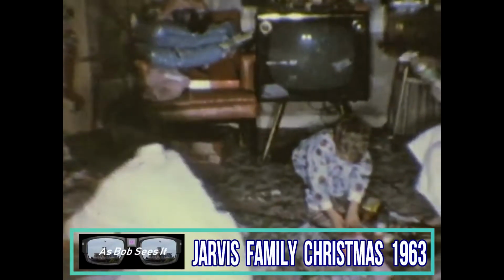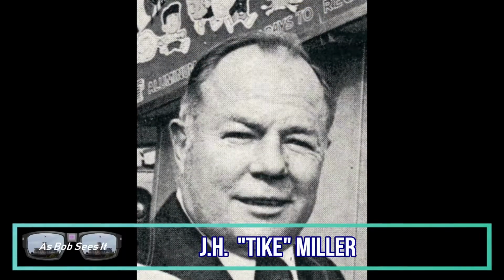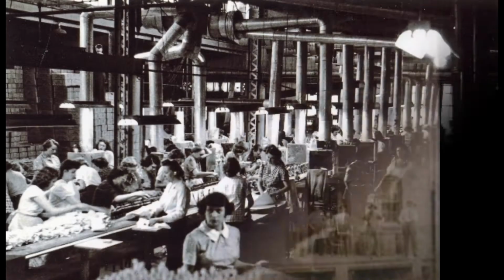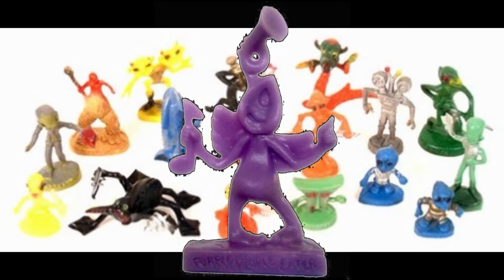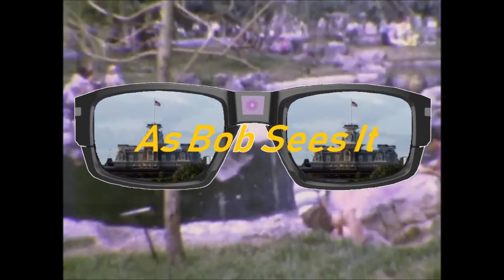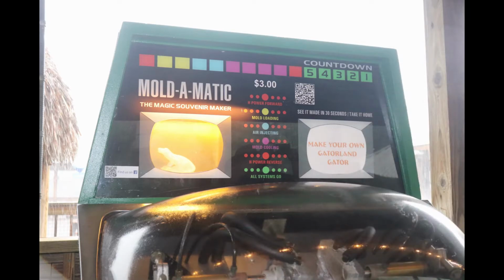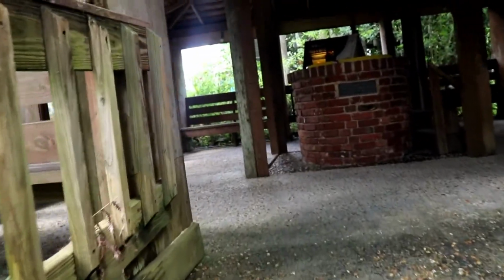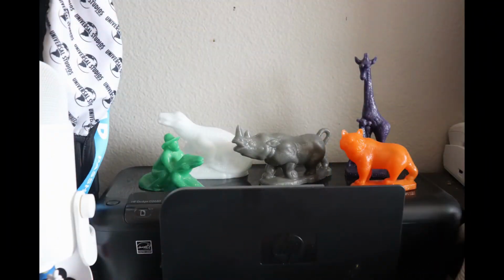MOLD-A-RAMA Time and SWEEPSTAKES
Be sure to stick around 'til the end for a Special Announcement.
This week we add on to our Mold-A-Rama models with a trio to the Central Florida Zoo.